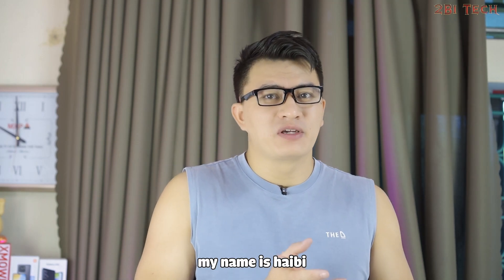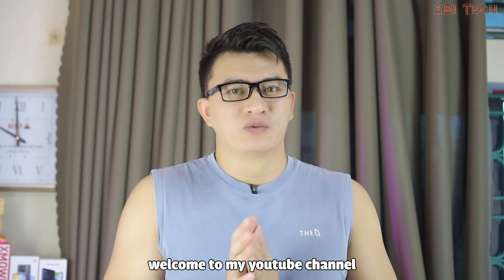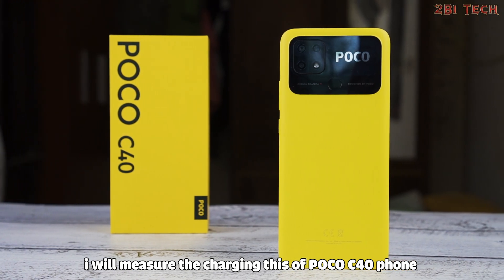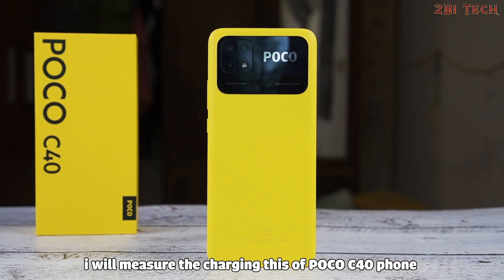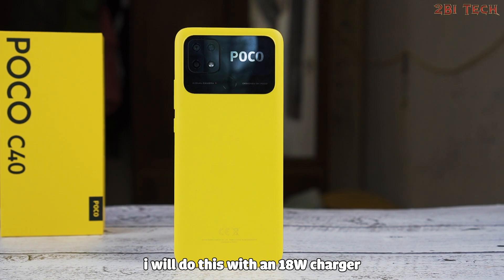POCO C40 Charge Test: 18W - Battery 6000 mAh! 4% - 97% 🔋🔋🔋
Welcome to 2BI Tech!😘😘
Please click on the REGISTER and PRESS RIGHT above to support yourself 👆🏼👆🏼👆🏼
 Here you will have:
1, The latest information about technology.
2, Tech tricks, you ask and I guide you
3, And a lot of interesting things when I do the repair of the phones.
4, Think of me as a best friend!
Xiaomi Poco C40 Specs
Display: IPS LCD 6.71" HD+, 400 nits
Operating System: Android 11
Interface: MIUI 13.0.3
CPU: JLQ JR 510
GPU: Mali G52
RAM: 4 GB
ROM: 64 GB
Battery: 6000 mAh
Charger: 18W
Xiaomi Poco C40  AOV Gaming test
Xiaomi Poco C40  Call Of Duty Mobile Test
Xiaomi Poco C40  PUBG Gaming test
Xiaomi Poco C40  Free Fire Max Gaming test
Xiaomi Poco C40 Speedtest
Xiaomi Poco C40  Charging Time Test